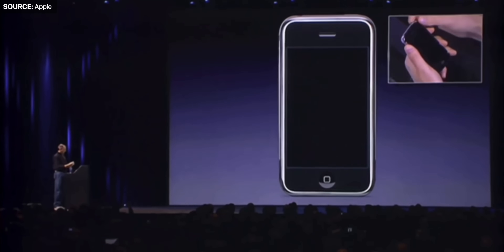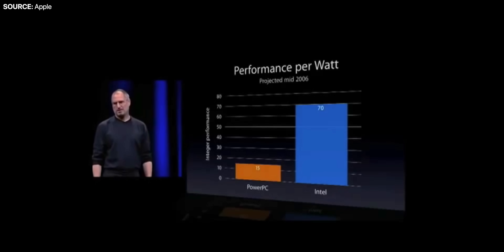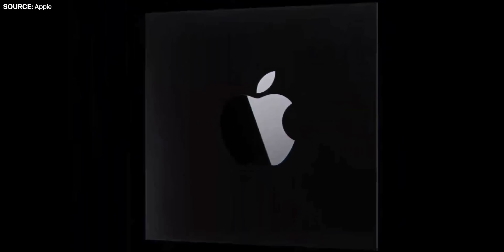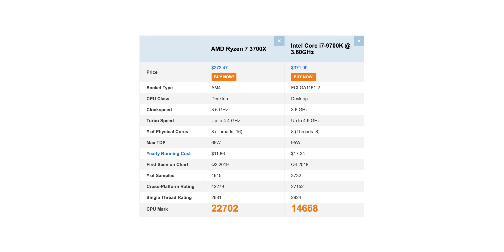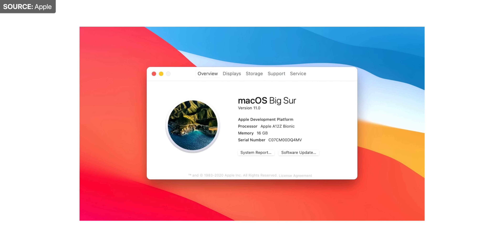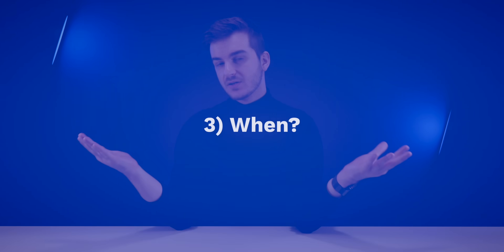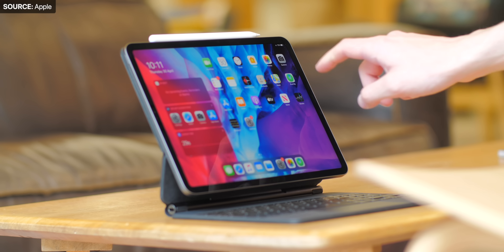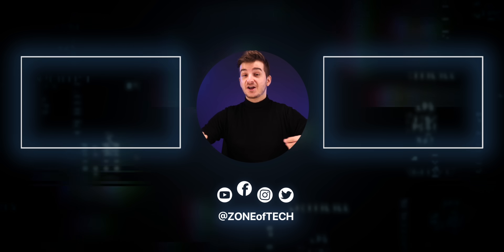The Future of the Mac - Explained!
The Best Current Macs:
▶ MacBook Pro 16"
▶ MacBook Pro 13" (High-End)
▶ MacBook Pro 13" (Low-End)
▶ iMac (2019)

Timecodes:
Intro - 0:00
PowerPC Era  - 0:53
Switch to Intel - 2:01
Why Switch to ARM? - 5:08
How to Switch to ARM? - 12:14
When's the Switch to ARM? - 13:37
macOS Big Sur - 15:09
Ending - 18:03